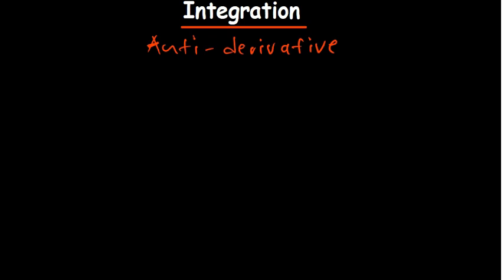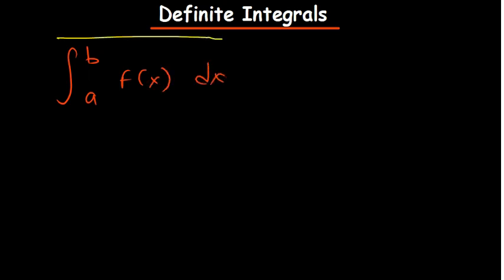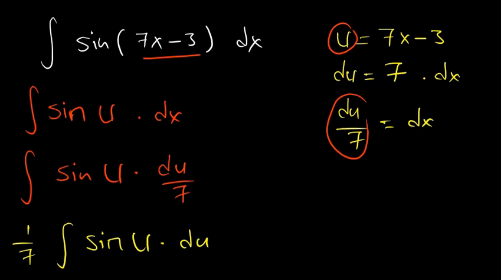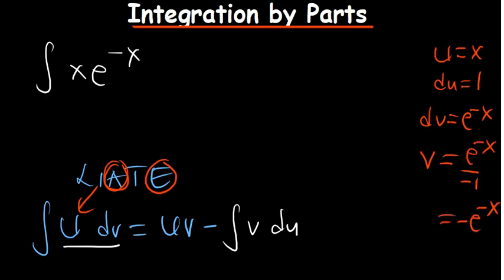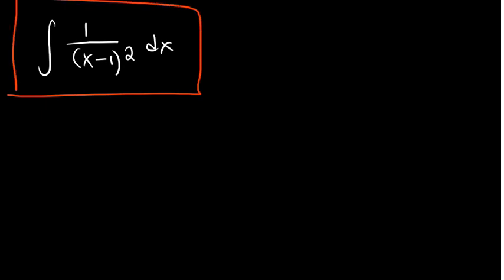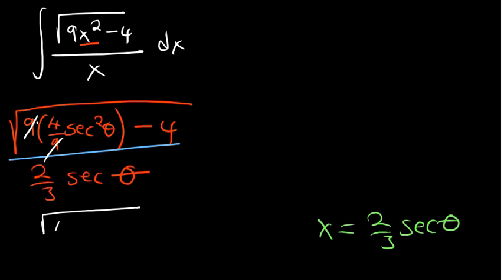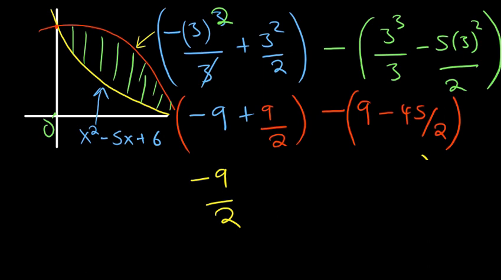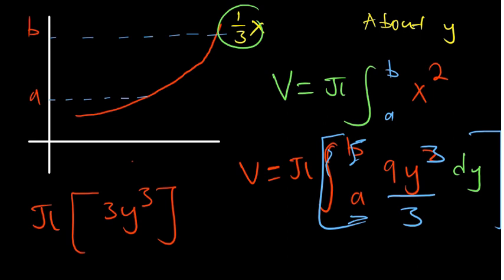Integration Review - Logs & Expo, U & Trig-Substitution, By Parts & Partial Fractions, Area & Volume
In this video we go over Integration Review - Logs & Expo, U & Trig-Substitution, By Parts & Partial Fractions, Area & Volume.